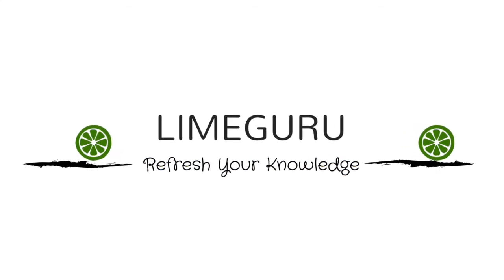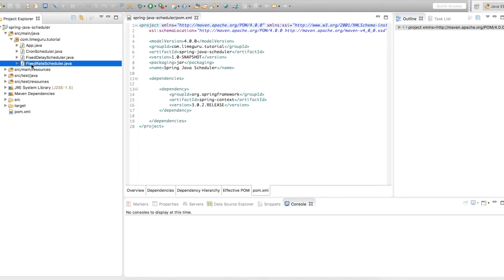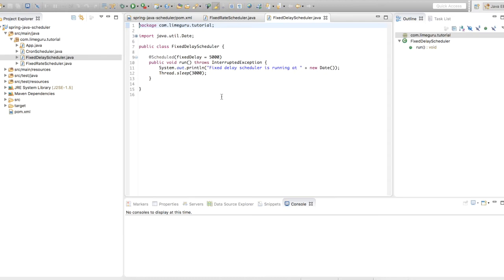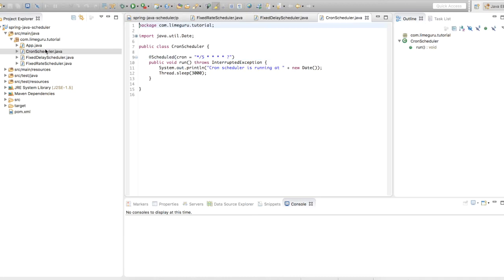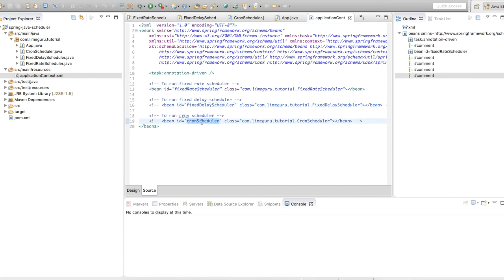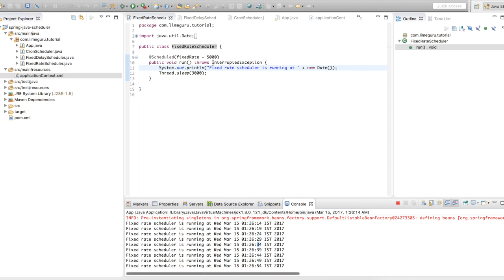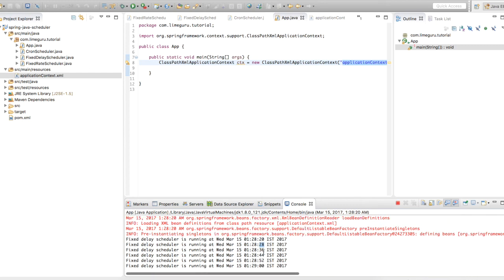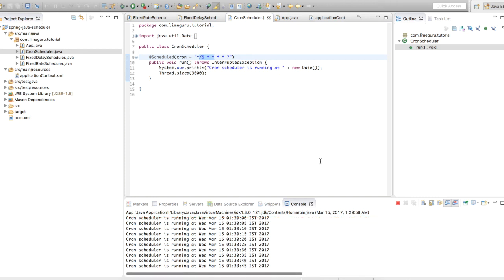Java Scheduler Using Spring - Fixed & Cron Scheduling - Working Code Demo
This session explains how you can schedule your java programs to run on certain frequency using spring and maven. There are multiple techniques covered along with code demo.

We have covered three types of scheduling-

1) Fixed Rate Scheduling
2) Fixed Delay Scheduling
3) Cron Scheduling